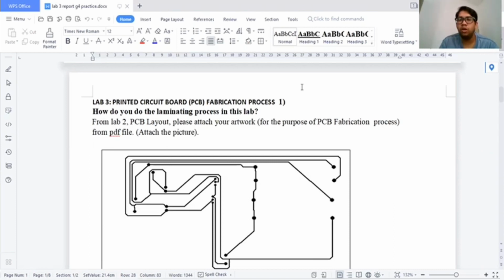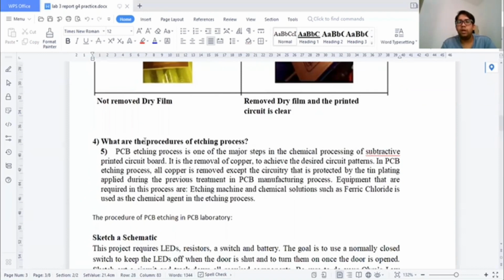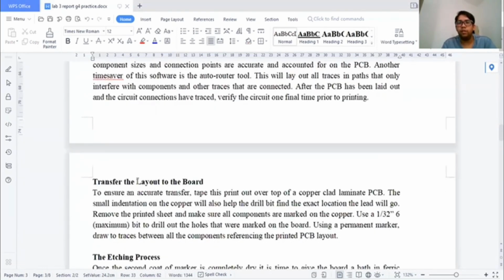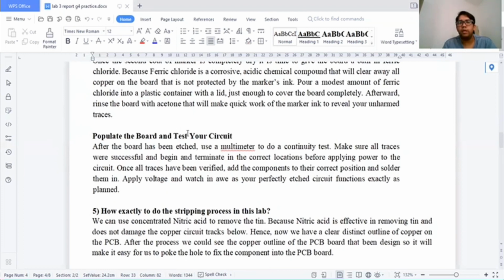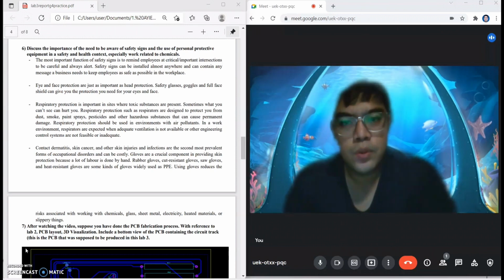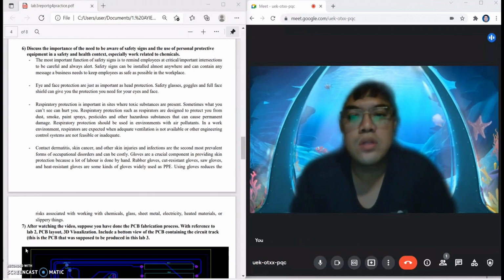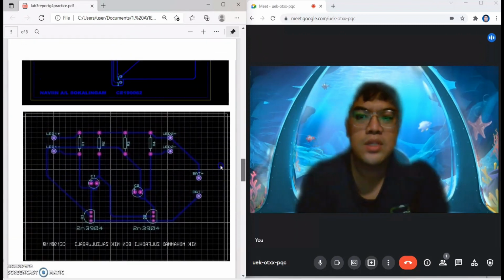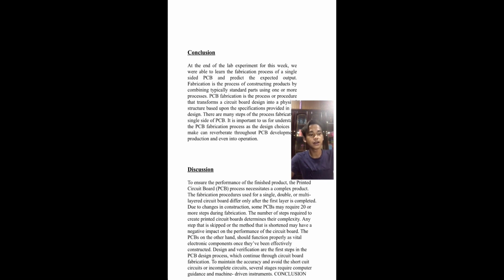Lab 3. Eng Practice G4S9